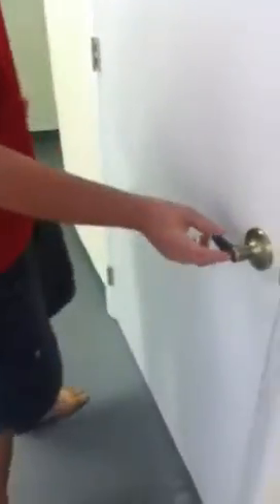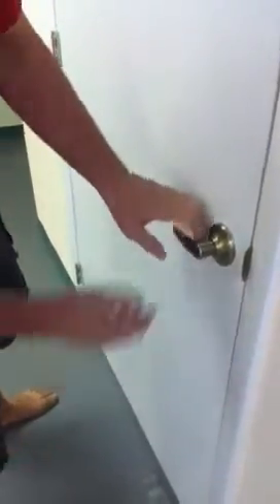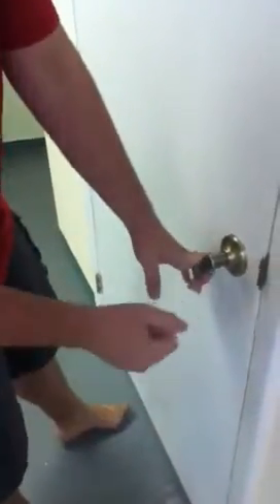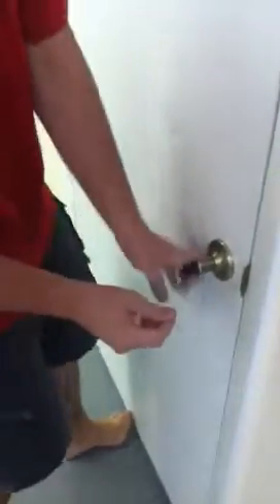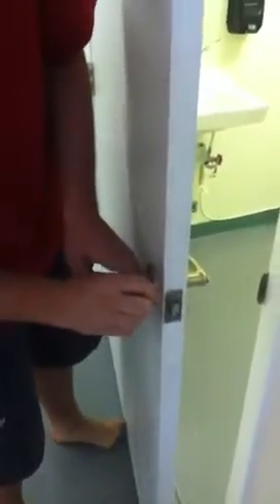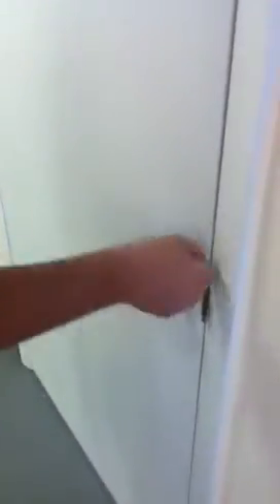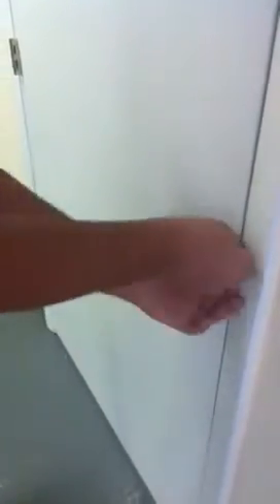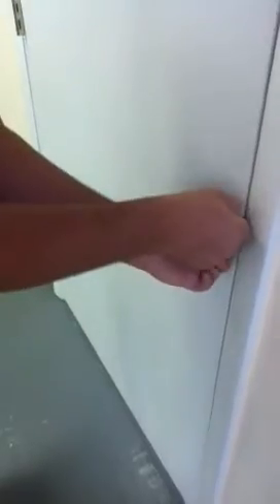How to open lock door.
We were trying to see if it might have work and we did